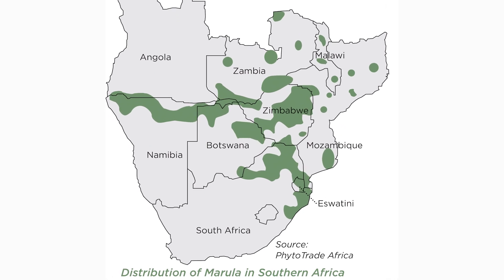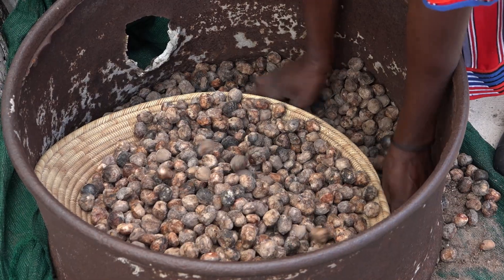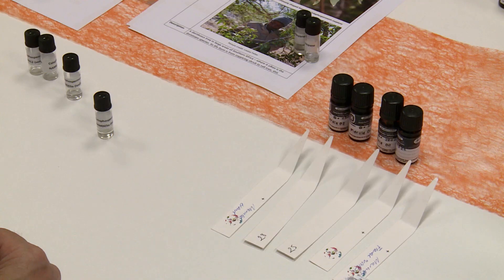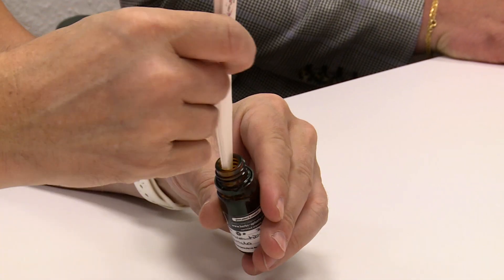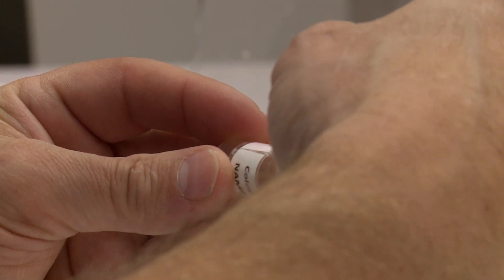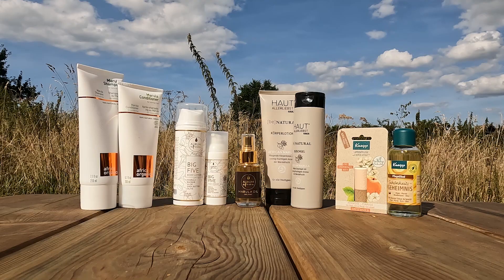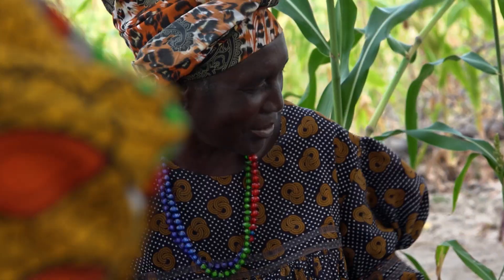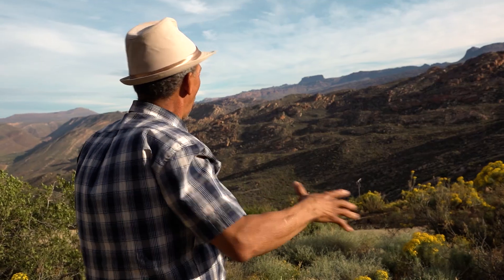Biodiversity benefits – for communities, commerce and conservation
Biodiversity is the source of traditional applications and industrial innovation. This film shows in two parts how equitable biodiversity-based value chains can contribute to conservation and sustainable use through natural stewardship of indigenous peoples and local communities (IPLC) and the enforcement of the Nagoya Protocol on Access and Benefit Sharing (ABS). At the same time, biodiversity-based value chains allow more value addition for communities by transforming raw materials and generate jobs and income in rural areas. Women can particularly benefit economically and socially.
Going natural is a global trend in the cosmetics, functional food, pharmaceutic and fragrance industry that increasingly rely on natural ingredients. A lot of research and development is invested to reach to a final product. Actors along the value chain therefore need to collaborate, sharing biological resources, knowledge, and benefits.
BMZ supports the Access and Benefit-Sharing (ABS) mechanism under the UN Convention of Biological Diversity and – e.g., through the project BioInnovation Africa – ABS-compliant biodiversity-based value chains to promote conservation, local communities, and sustainable product development.